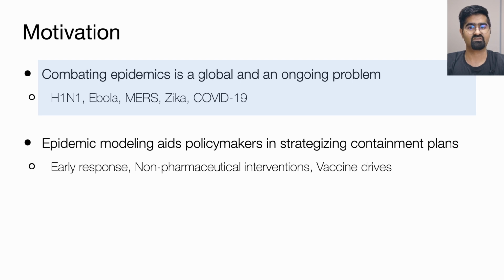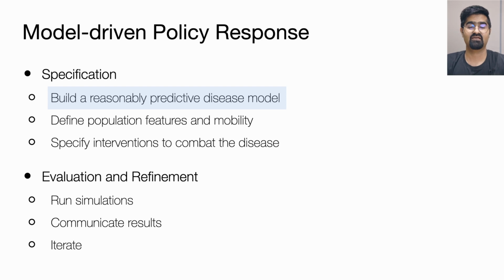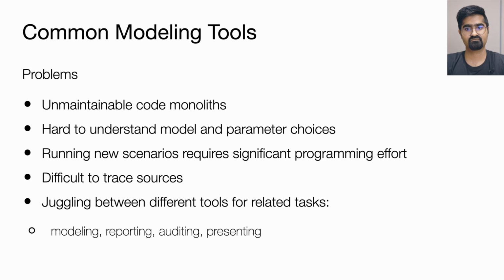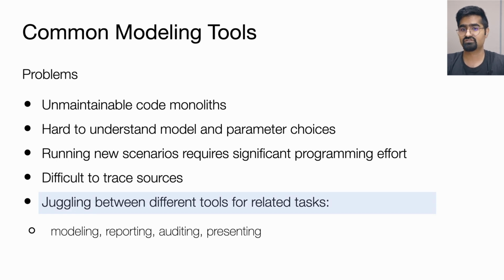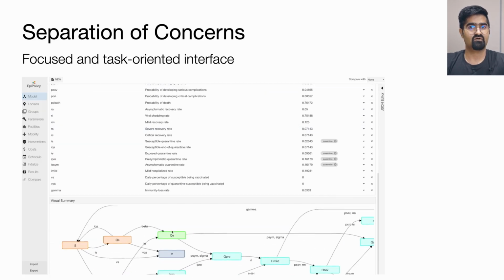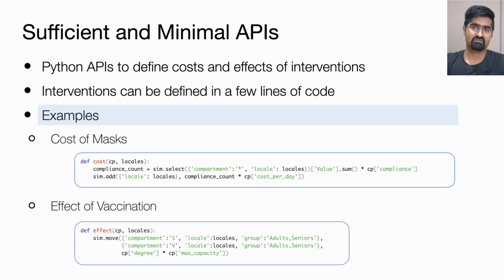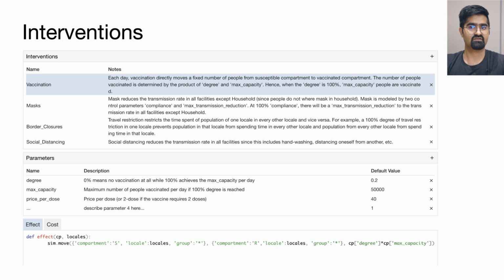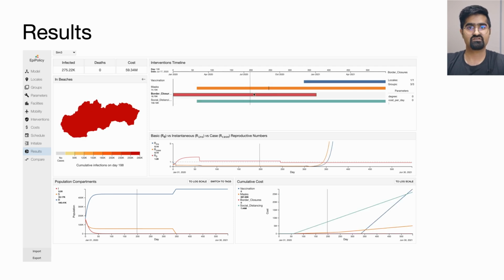Planning Epidemic Interventions with EpiPolicy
Zain Tariq, Miro Mannino, Mai Le Xuan Anh, Whitney Bagge, Azza Abouzied, Dennis Shasha

Session: Understanding UIs & Managing Epidemics

Abstract
Model-driven policymaking for epidemic control is a challenging collaborative process. It begins when a team of public-health officials, epidemiologists, and economists construct a reasonably predictive disease model representative of the team’s region of interest as a function of its unique socio-economic and demographic characteristics. As the team considers possible interventions such as school closures, social distancing, vaccination drives, etc., they need to simultaneously model each intervention’s effect on disease spread and economic cost. The team then engages in an extensive what-if analysis process to determine a cost-effective policy: a schedule of when, where and how extensively each intervention should be applied. This policymaking process is often an iterative and laborious programming-intensive effort where parameters are introduced and refined, model and intervention behaviors are modified, and schedules changed. We have designed and developed EpiPolicy to support this effort.
EpiPolicy is a policy aid and epidemic simulation tool that supports the mathematical specification and simulation of disease and population models, the programmatic specification of interventions and the declarative construction of schedules. EpiPolicy’s design supports a separation of concerns in the modeling process and enables capabilities such as the iterative and automatic exploration of intervention plans with Monte Carlo simulations to find a cost-effective one. We report expert feedback on EpiPolicy. In general, experts found EpiPolicy’s capabilities powerful and transformative, when compared with their current practice.